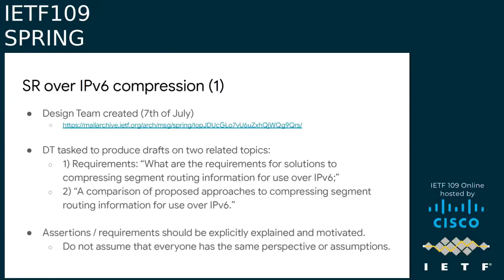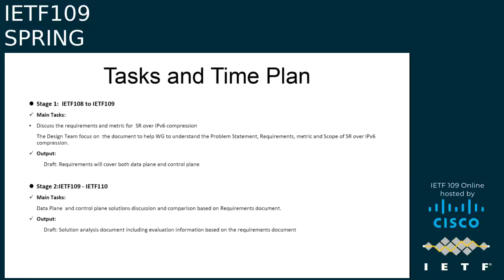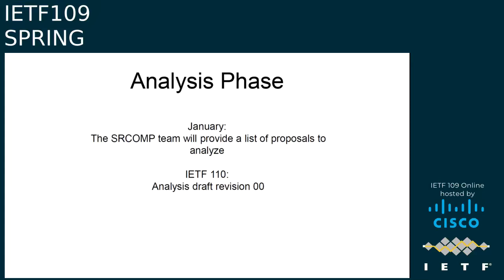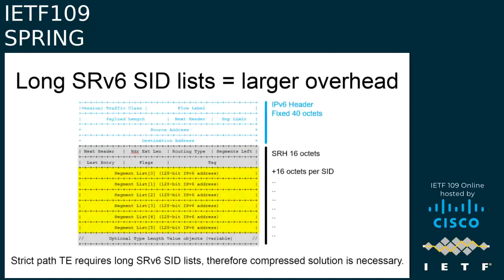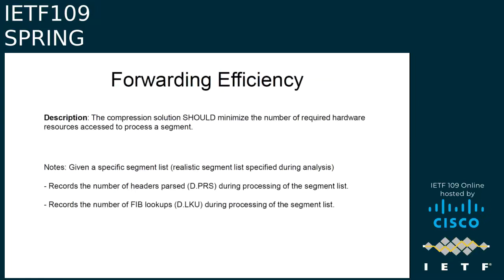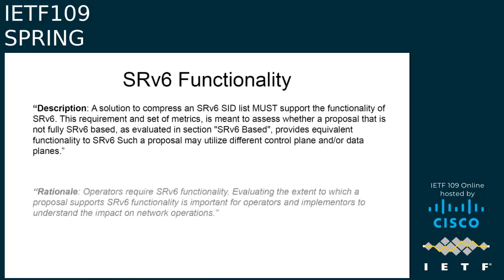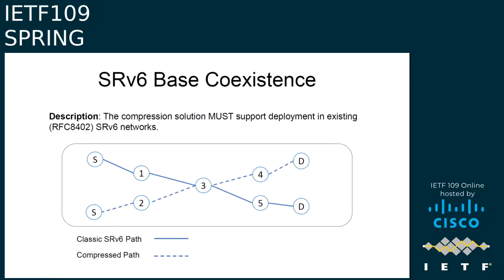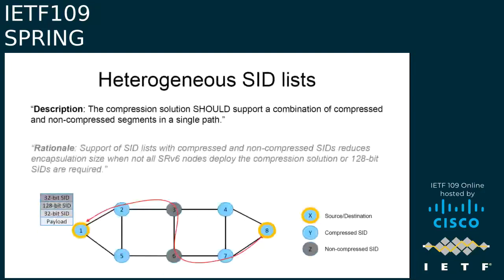SPRING 20201120 0730